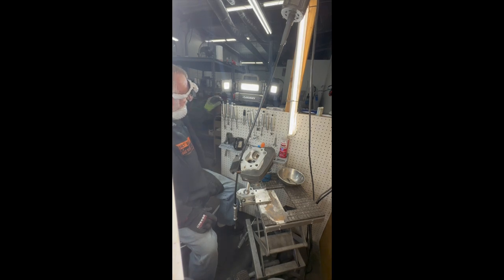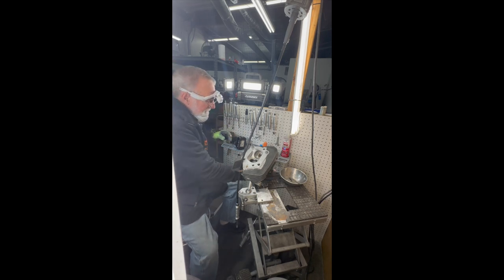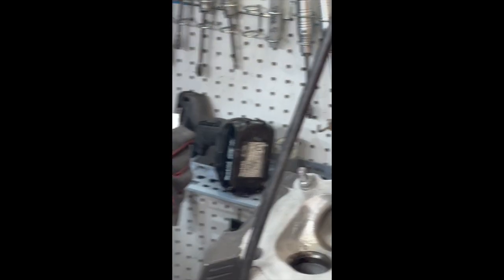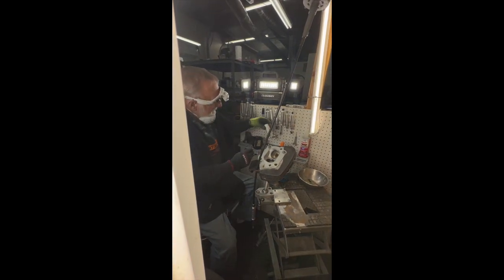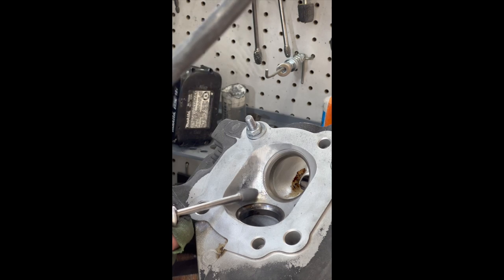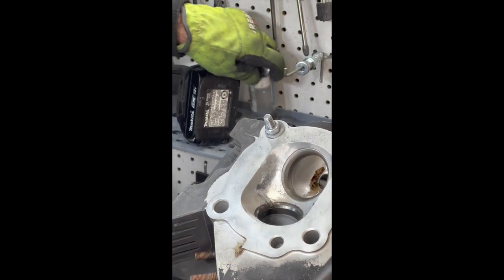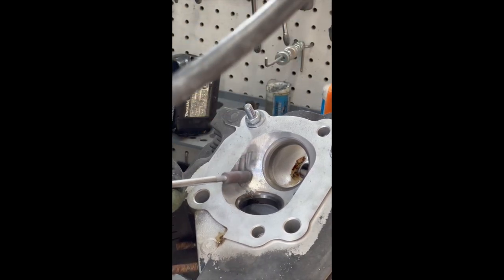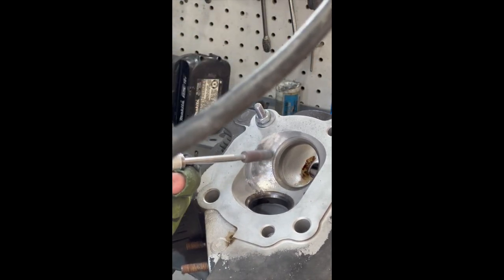Harley Davidson Porting Basics by Short Block Charlie